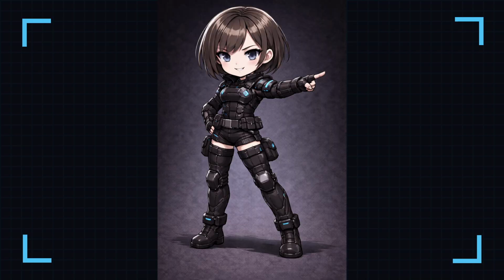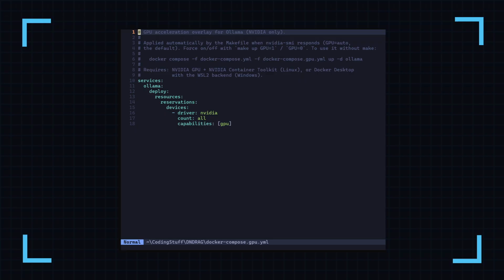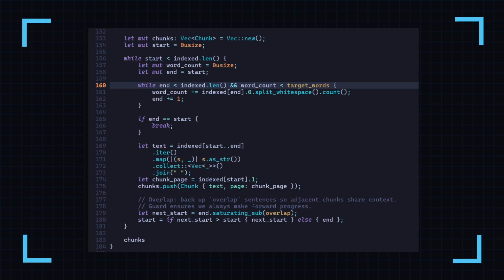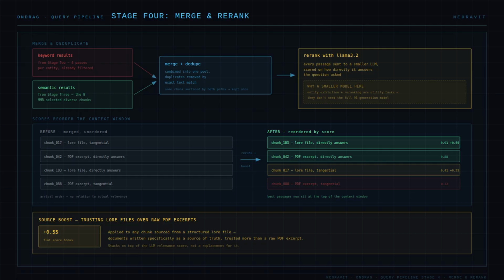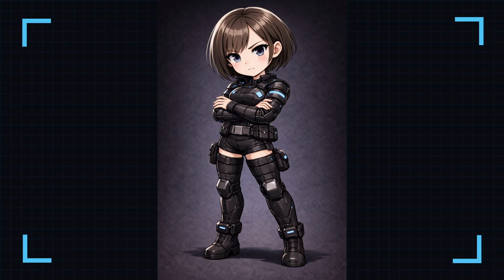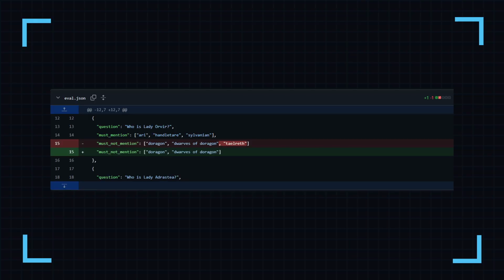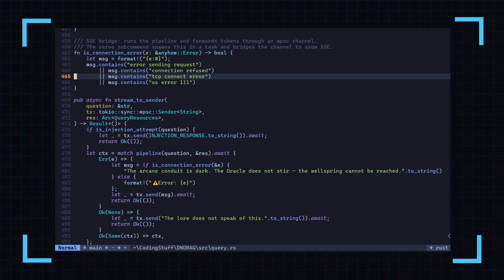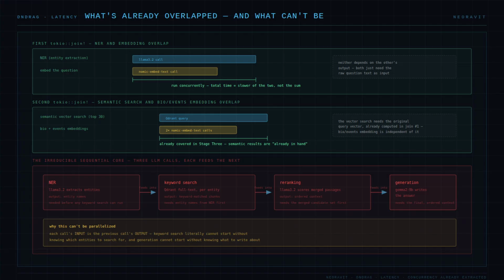A RAG Pipeline in Rust for my D&D Lore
I ran a D&D campaign with over 1,000 pages of DM notes — so much that Google Docs started freezing every time I tried to search them. So I built DNDRAG: a Retrieval-Augmented Generation pipeline in Rust that lets me ask natural-language questions about my own campaign lore and get accurate, in-world answers pulled straight from my documents.
In this video I break down the full pipeline — ingestion, embedding, retrieval, reranking, and generation — and the real engineering problems that came up: PDF artifacts wrecking the embedder, naive top-K retrieval surfacing tangential noise, cross-character contamination in the LLM's answers, and the subtle ways training data bleeds into outputs when your world has its own fictional kings.

Tech stack:
Rust + Axum (web server, SSE streaming)
Qdrant (vector database, cosine similarity + keyword search)
Ollama running locally — nomic-embed-text (embeddings), llama3.2 (entity extraction + reranking), gemma2:9b (generation)
Docker Compose with automatic GPU/CPU detection
Maximal Marginal Relevance for diverse retrieval
A 30-question labeled eval suite for regression testing

Everything runs locally on an RTX 3070 — no API calls, no data leaving the machine.